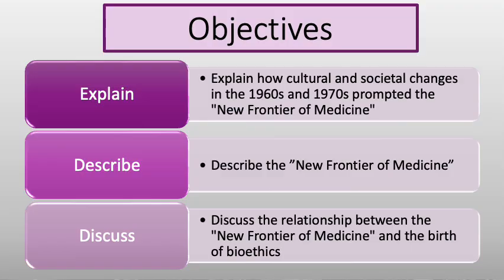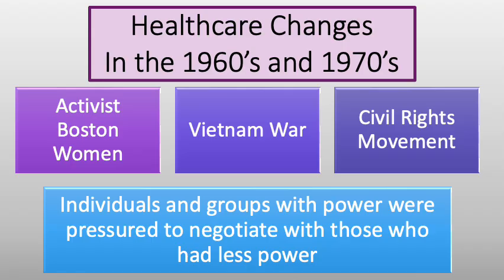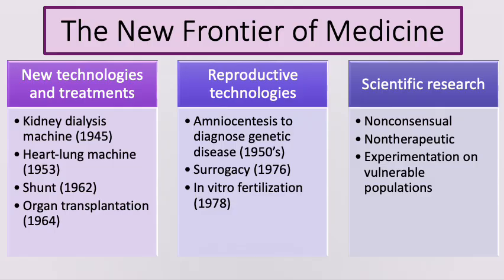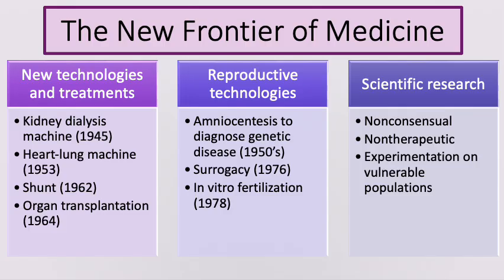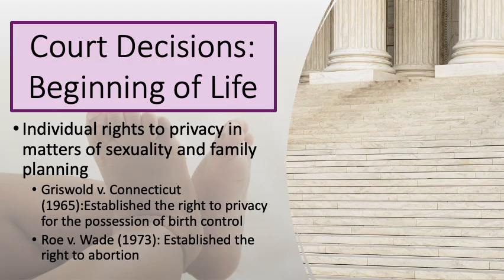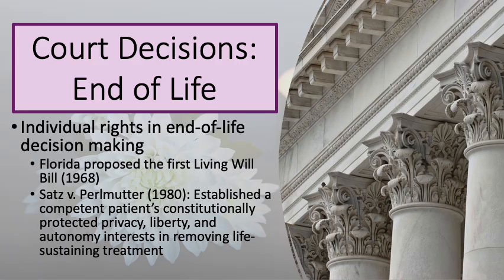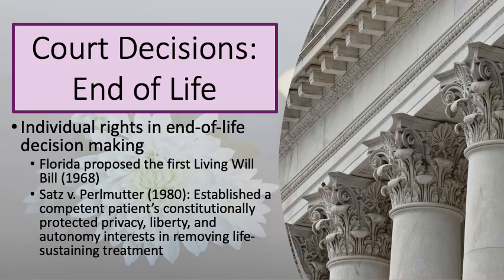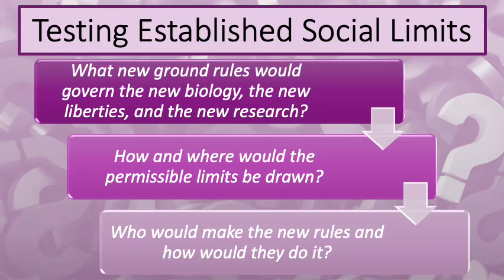Foundations of Bioethics Part 3A: The Birth of Bioethics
Topic: Introduction to the transition from paternalistic medicine to patient autonomy and the new frontier of medicine that these cultural and societal shifts resulted in, along with the new ethical dilemmas that arose.
Course: HLTH 506
Level: Graduate
Last Updated: Spring, 2026
References:
Barry, V. (2012). Bioethics in a cultural context. Cengage Advantage.
Post, L. F., & Blustein, J. (2021). Handbook for health care ethics committees (3rd ed.). Johns Hopkins University Press.
Wilkins, S. (2011). Beyond bumper sticker ethics: An introduction to the theories of right and wrong (2nd ed.). InterVarsity Press.